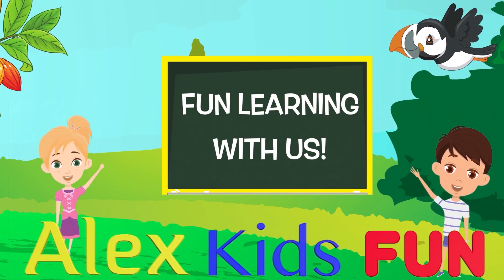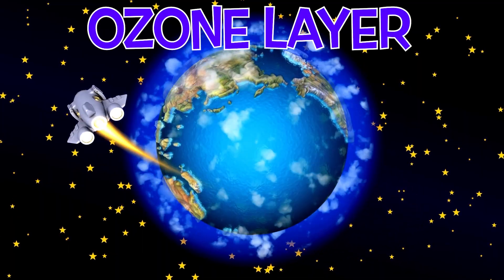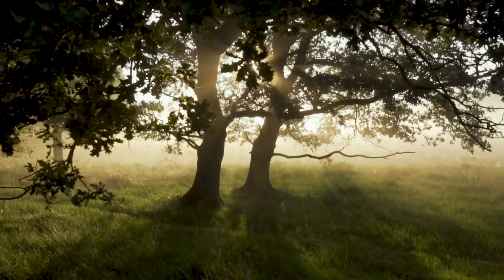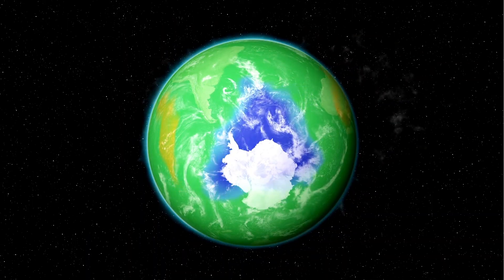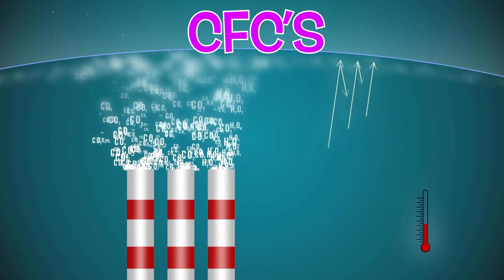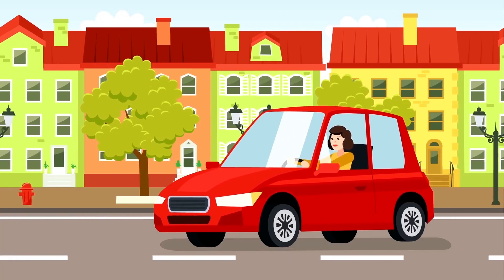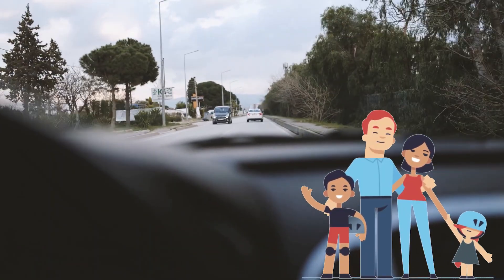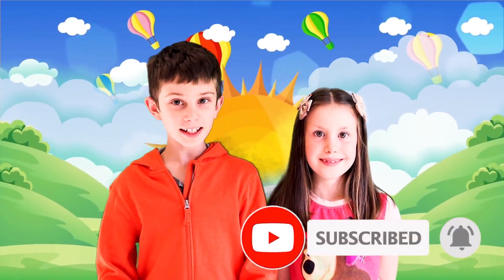What is the Ozone Layer for Kids | Learning Video with Alex Kids Fun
Hello Everybody, in this video, Alex Kids Fun will explain, "What is the Ozone Layer for Kids?" What is ozone layer and why it is in danger? Why is there a hole in Ozone Layer? What can we do to help the ozone layer? This learning video with Alex Kids Fun will explain everything about Ozone Layer for kids, and importance of Ozone Layer.

Have you heard about Ozone? What is the Ozone? Ozone is a smelly gas that protects Earth from harmful Ultraviolet Radiation or UV Rays, similar to the way sunscreen protects your skin from the Sun.

Ozone layer was formed millions of years ago, and its Earth's main defence against the Sun's harmful rays. Ozone layer is thinning,  but we can help to protect Earth and all the living things on Earth. Make sure you watch the whole video to know all the answers to your curious questions about Earth’s Ozone Layer! Learn what CFCs are, how they have contributed to the ozone hole (or thinning of ozone layer), and how 1989 Montreal Protocol helped the ozone depletion.

Alex Kids Fun loves creating educational videos for preschoolers, elementary school kids and all curious children and adults - fun learning for Everyone!